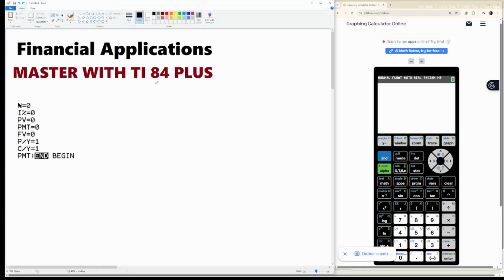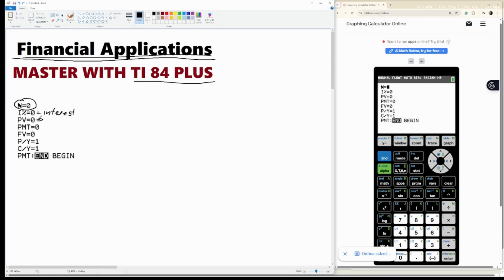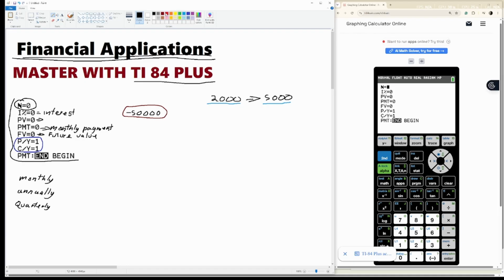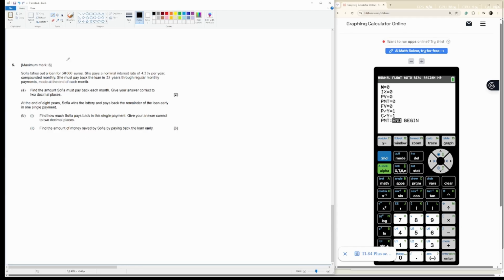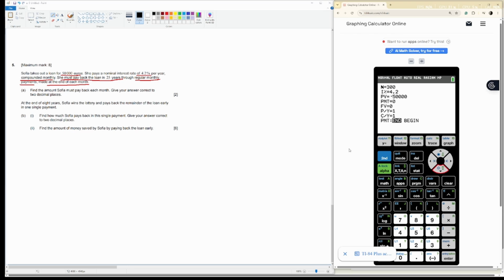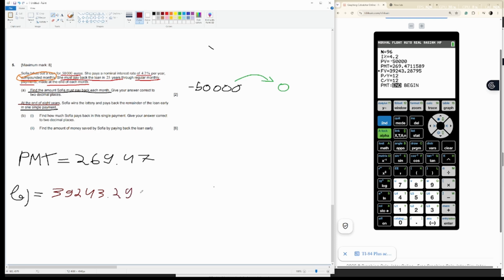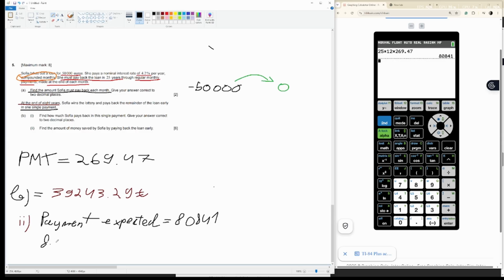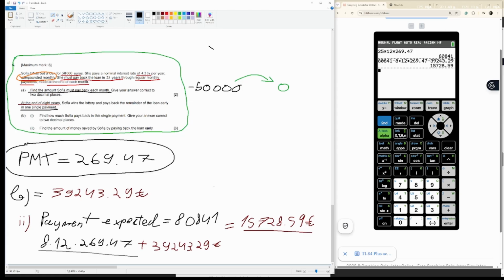TOPIC 1.4 FINANCIAL APPLICATIONS - MASTER IT WITH TI 84 PLUS + EXAM QUESTION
IB MATH AI HL TOPIC 1.4 FINANCIAL APLLICATIONS

In this video, you'll learn how to solve Financial Applications questions in IB Mathematics Applications & Interpretation Higher Level (Topic 1.4) using the TI-84 Plus calculator. We'll cover the key concepts you need for IB exams, including compound interest, loans, investments, savings plans, and effective use of the Finance Solver. You'll also work through an IB-style exam question step by step so you can see exactly how these concepts are tested.

Whether you're preparing for a quiz, internal assessment work, or your final IB exams, this lesson will help you save time, avoid calculator mistakes, and gain confidence with financial mathematics.

✅ Compound Interest
✅ Simple Interest
✅ Loans & Repayments
✅ Savings & Investments
✅ Finance Solver on the TI-84 Plus
✅ Financial Modelling
✅ IB Exam-Style Question
✅ Calculator Shortcuts & Tips
✅ IB Math AI HL Topic 1.4

🎯 By the end of this lesson, you'll know how to efficiently solve financial mathematics problems using your TI-84 Plus and tackle IB exam questions with confidence.